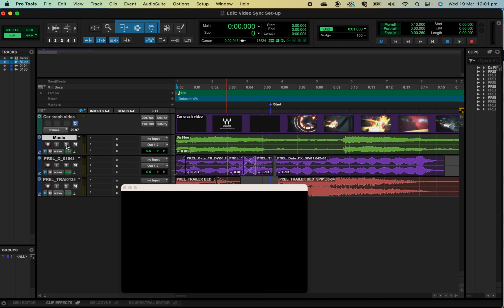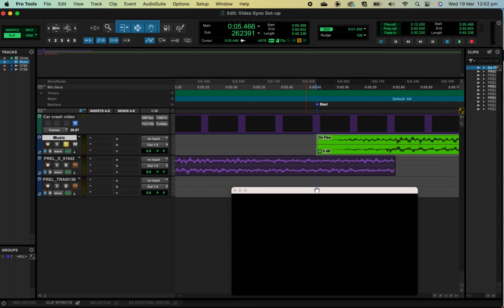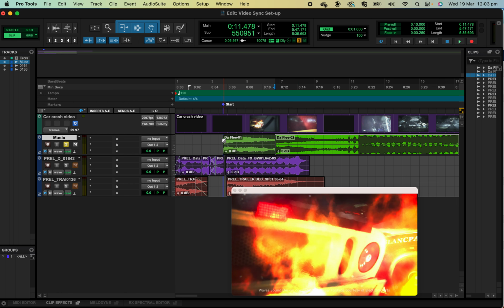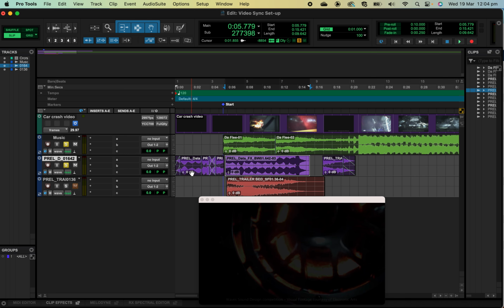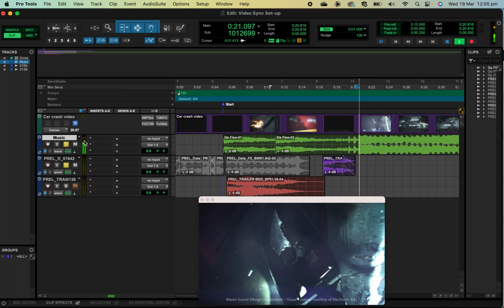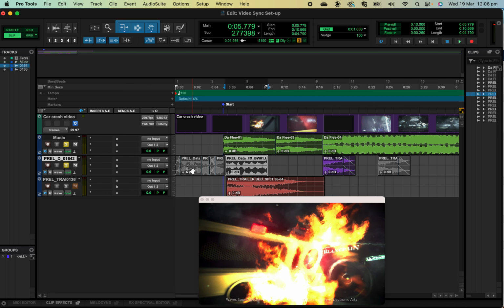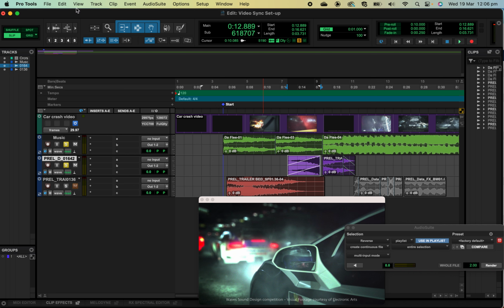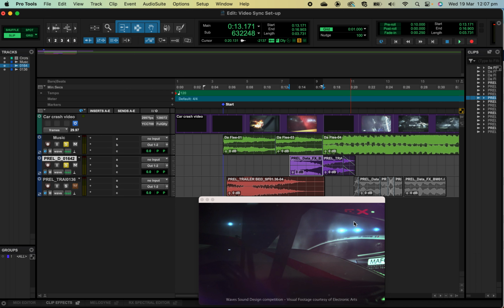Edit audio using cut, move, duplicate, reverse, spot, render in Pro Tools